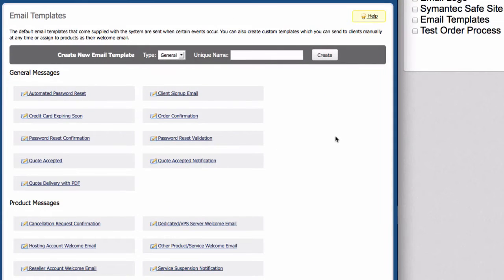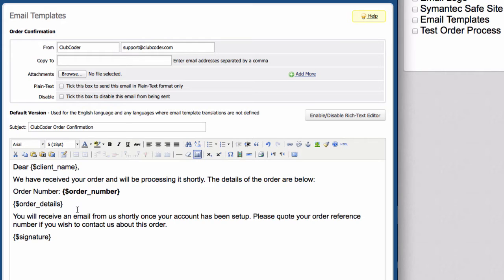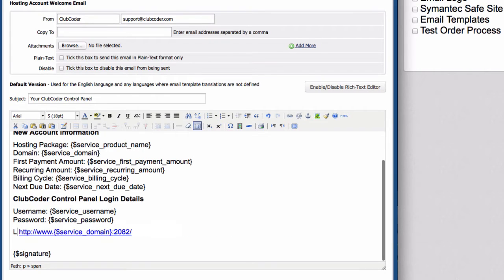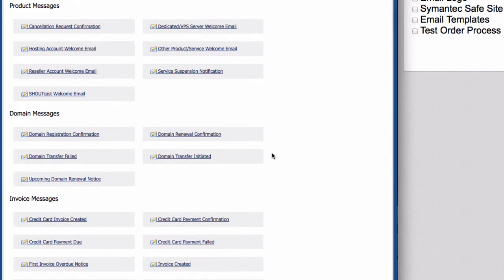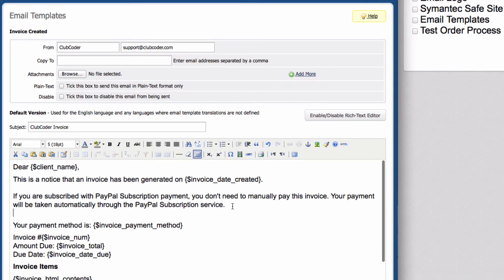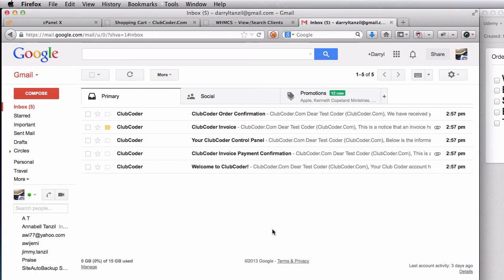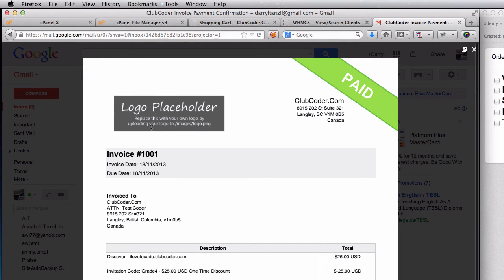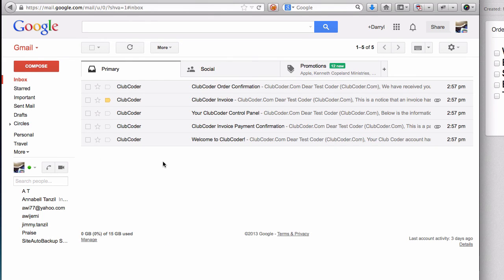Web Hosting Business Startup - Part 14/30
WHMCS customization - order email templates